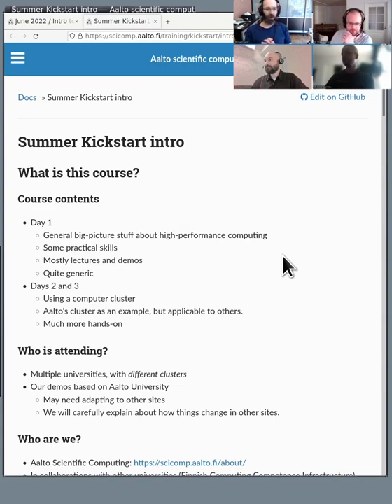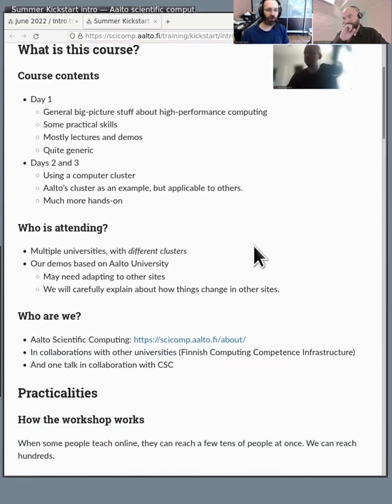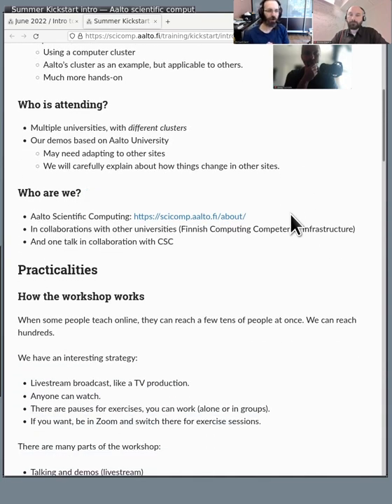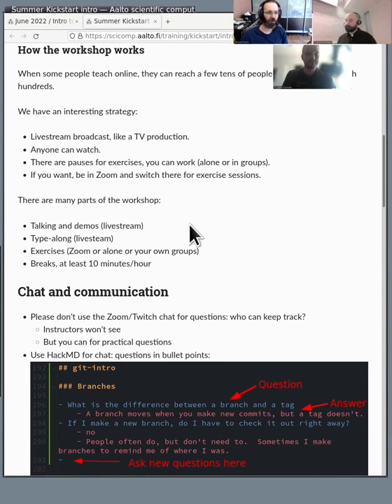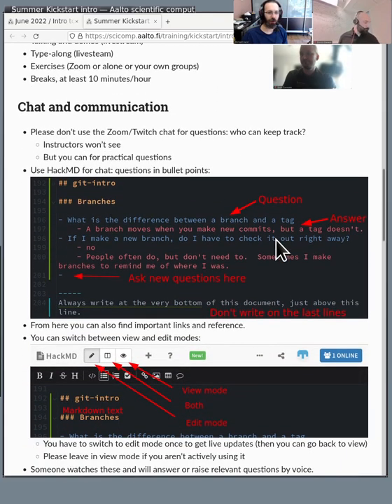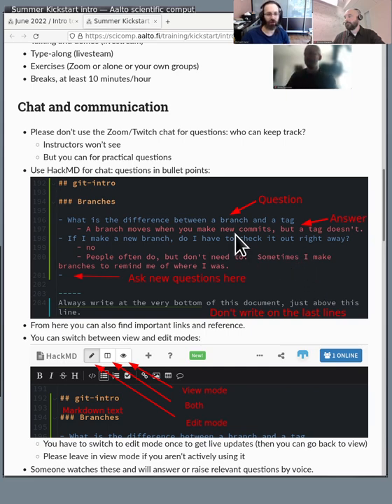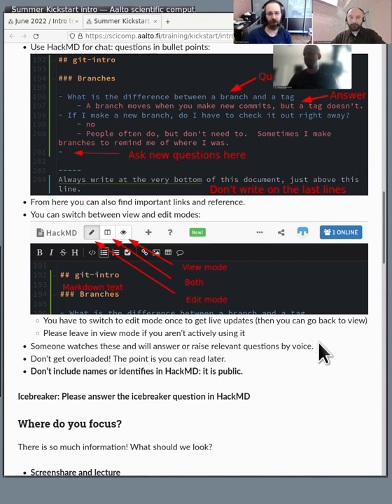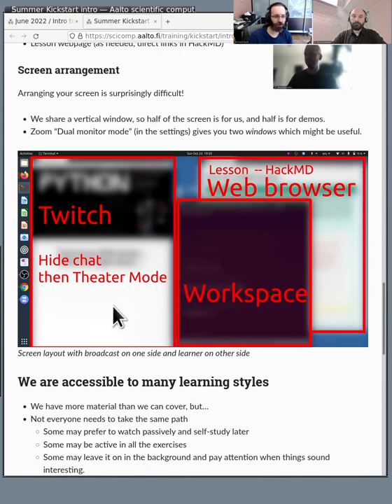1.0 Introduction - Getting started with scientific computing/HPC (summer 2022)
General introduction to the workshop.

This is part of the Aalto Scientific Computing "Getting started with Scientific Computing" and "HPC Kickstart" workshop.  The videos are available to everyone, but may be most useful to the people who attended the workshop and want to review later.